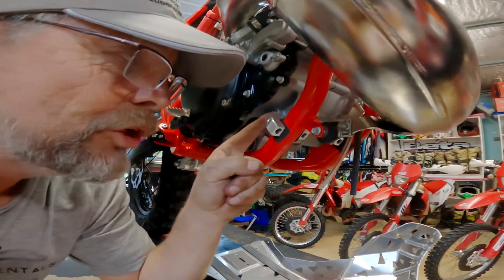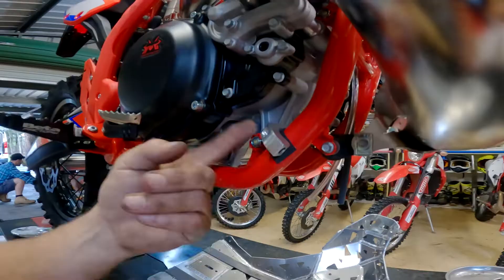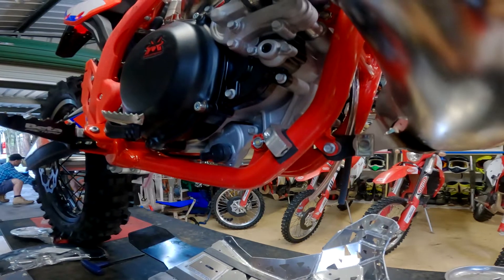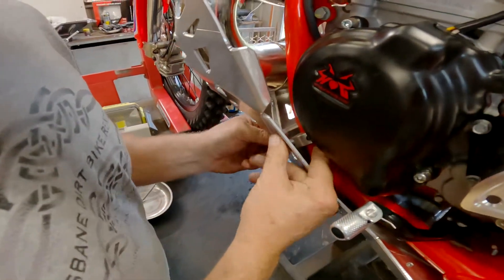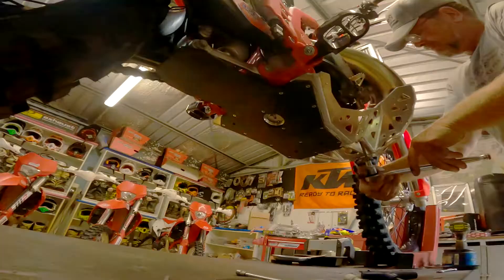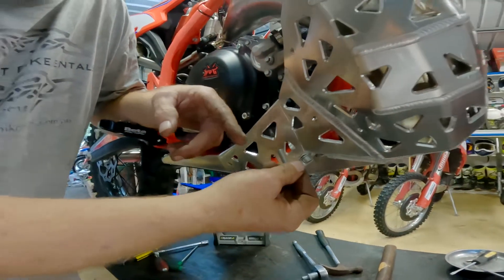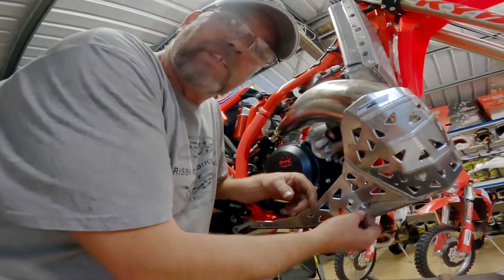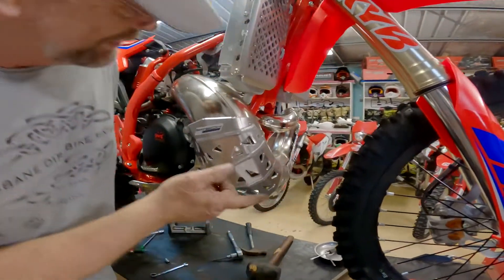P-TECH PK017B Pipe Guard Installation Guide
P-TECH Pipe Guard to suit 2020-23 BETA 250/300 RR and RE Models.